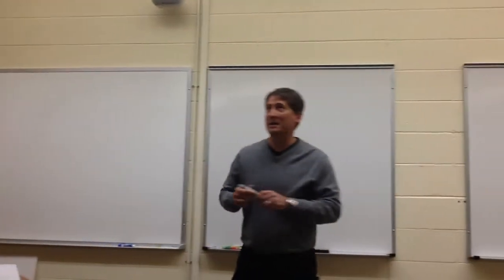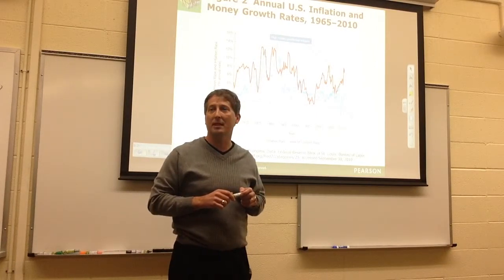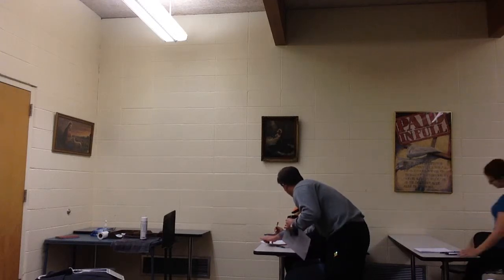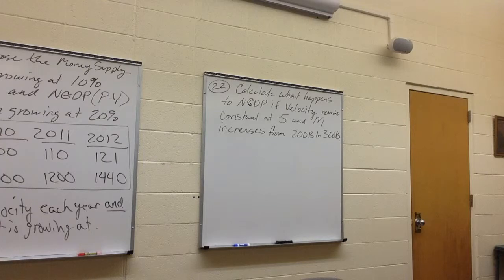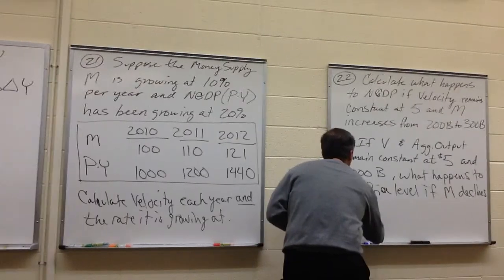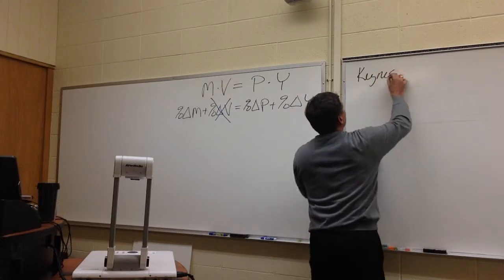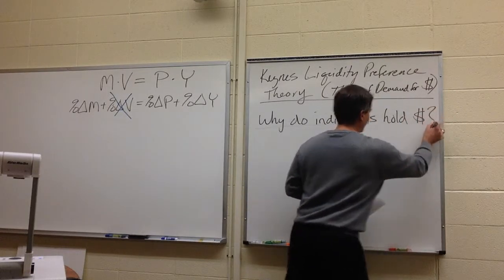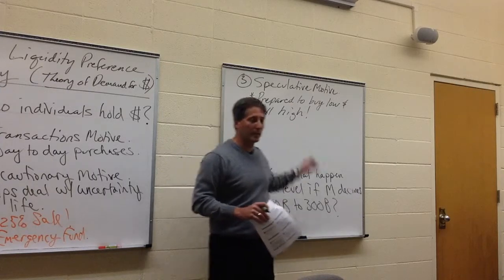Money and Banking 27 F14